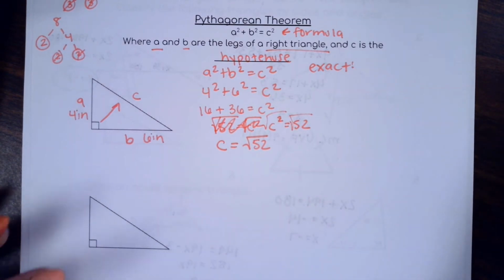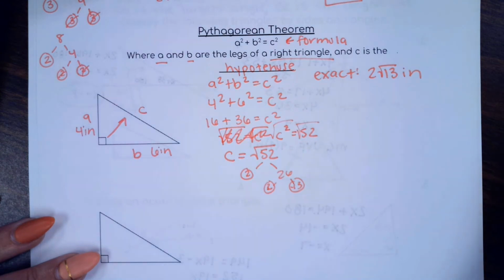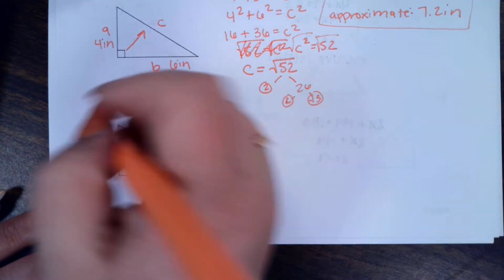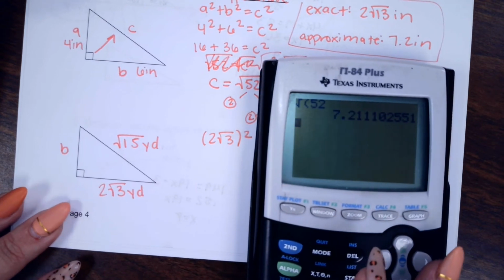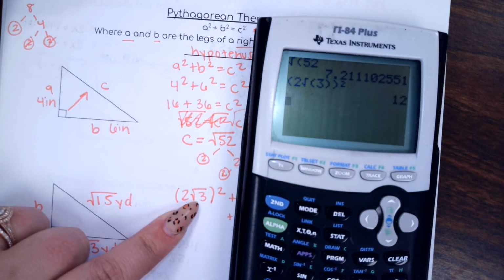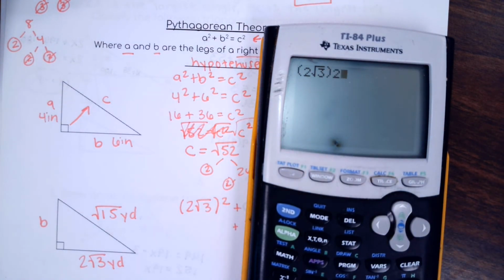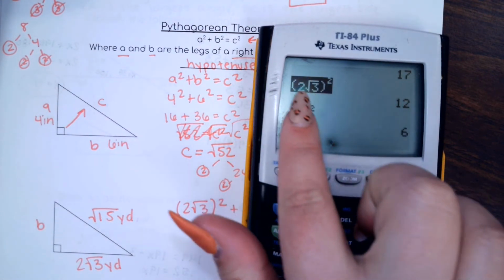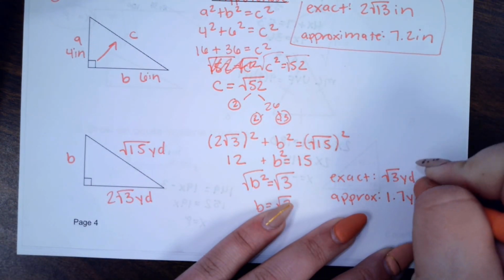Py Thm Day 1